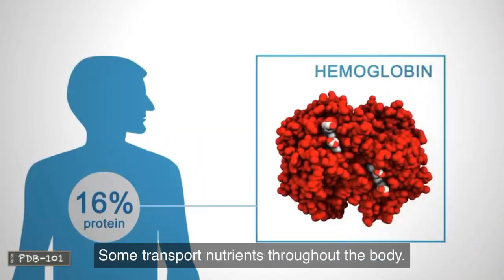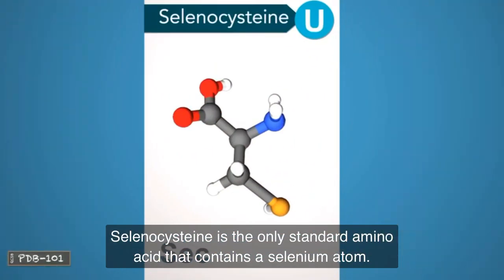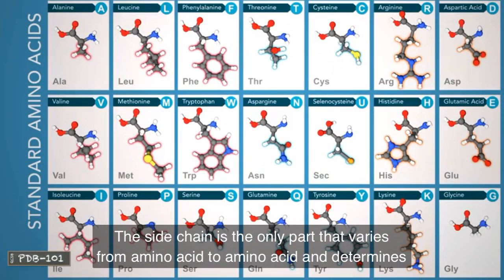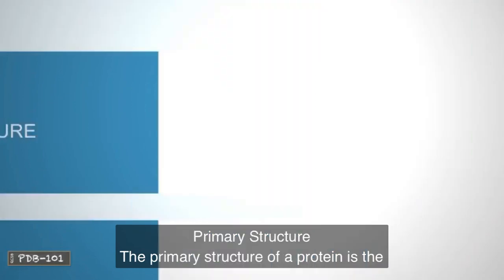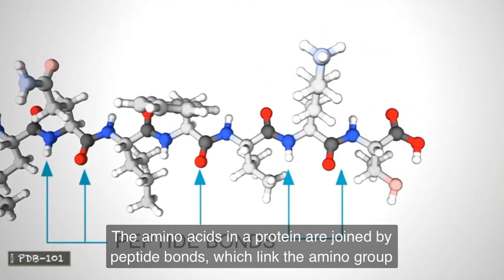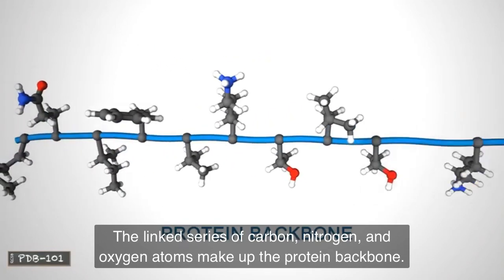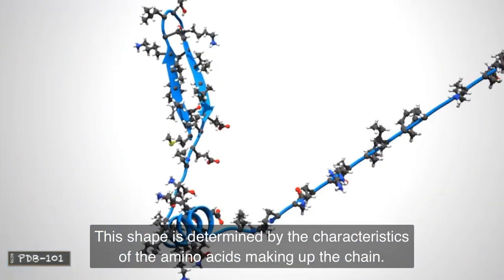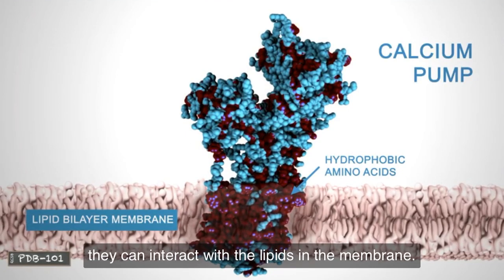What is a protein?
Protein is a macronutrient that is essential to building muscle mass. It is commonly found in animal products, though is also present in other sources, such as nuts and legumes.

There are three macronutrients: protein, fats and carbohydrates. Macronutrients provide calories, or energy. The body requires large amounts of macronutrients to sustain life, hence the term “macro,” according to the University of Illinois McKinley Health Center. Each gram of protein contains 4 calories. Protein makes up about 15 percent of a person’s body weight.

Chemically, protein is composed of amino acids, which are organic compounds made of carbon, hydrogen, nitrogen, oxygen or sulfur. Amino acids are the building blocks of proteins, and proteins are the building blocks of muscle mass, according to the National Institutes of Health (NIH).